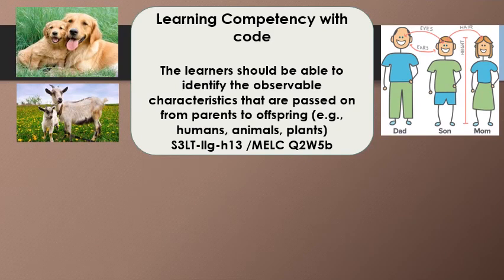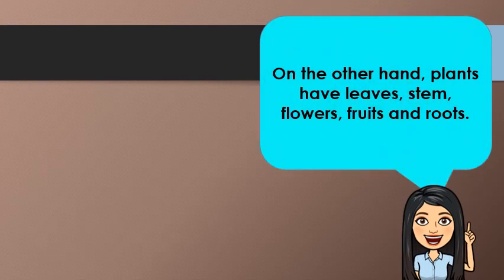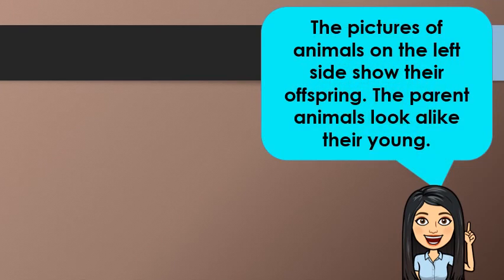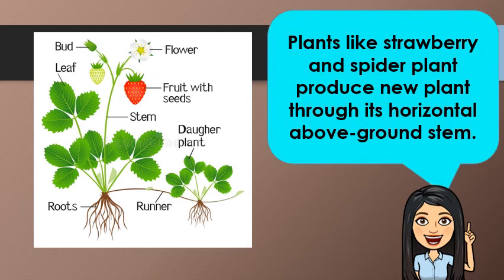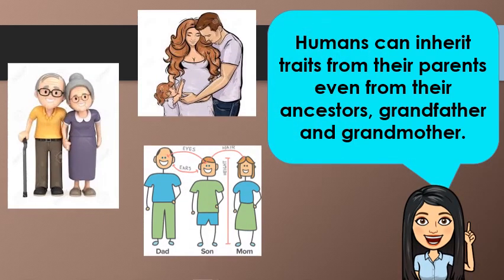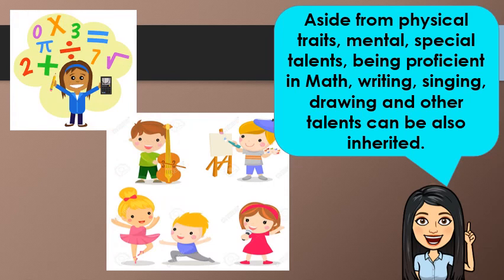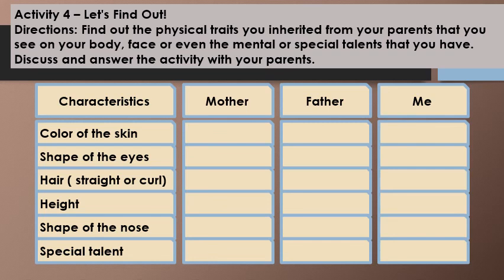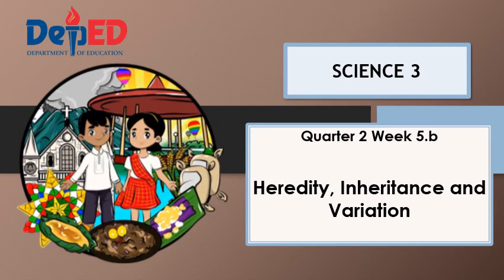science 3 Q2 W5b Heredity, Inheritance and Variation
The learners should be able to identify the observable characteristics that are passed on from parents to offspring (e.g., humans, animals, plants)
S3LT-llg-h13 /MELC Q2W5b